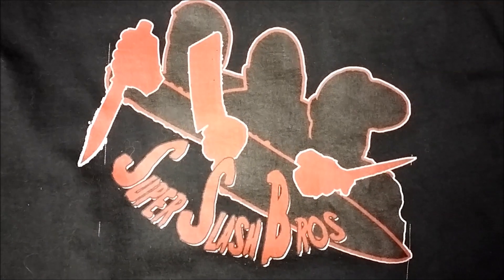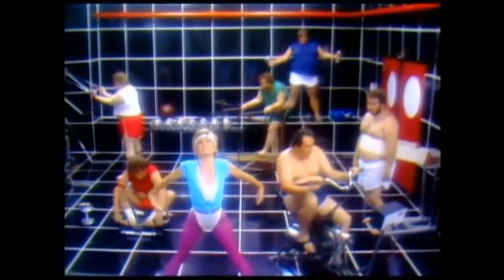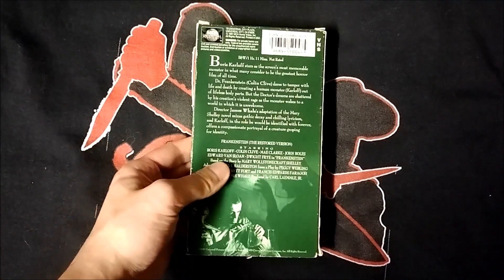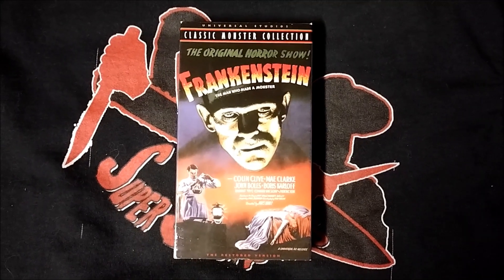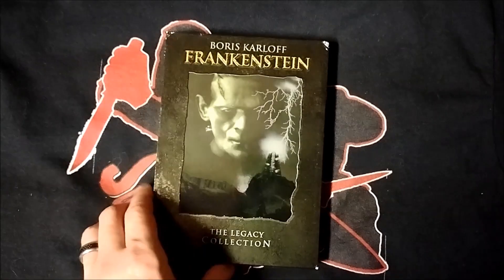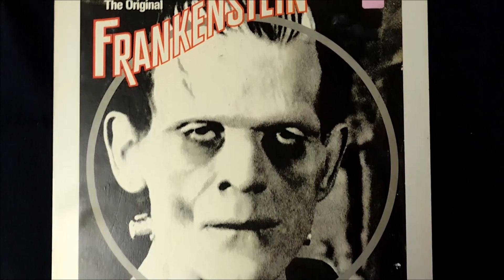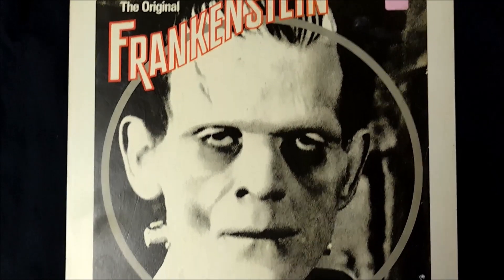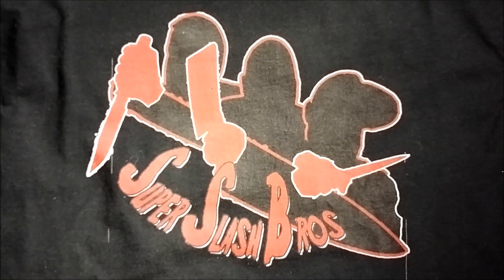TheHORRORman's Collection: FRANKENSTEIN (1931) | 4 or More Series